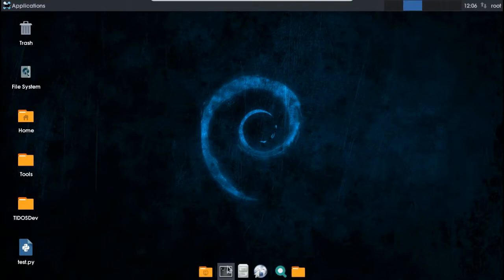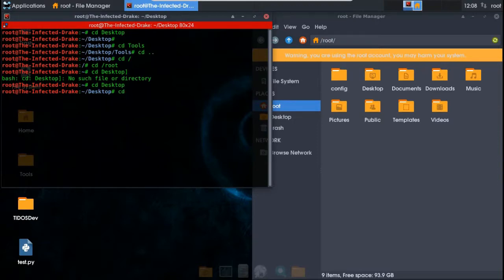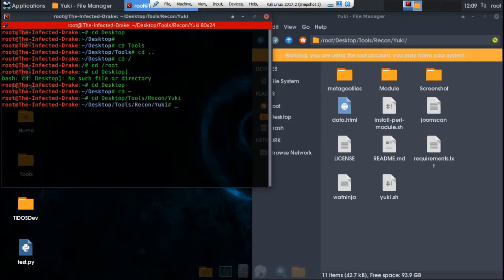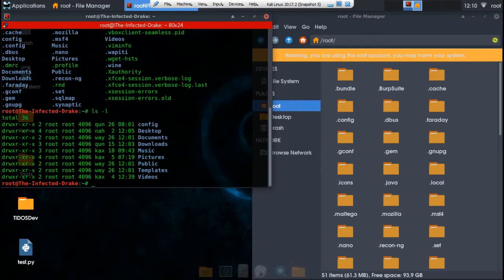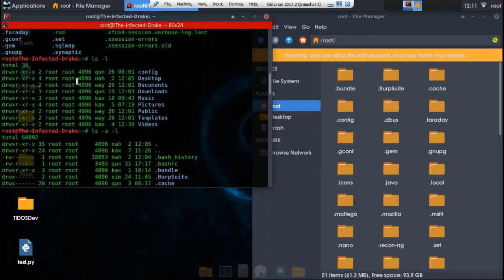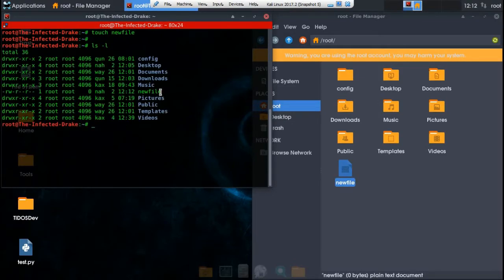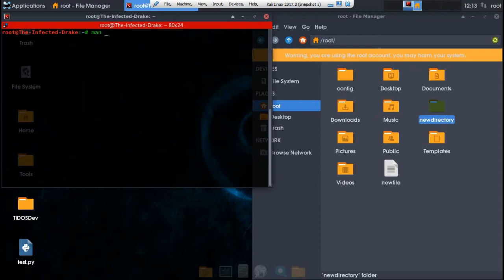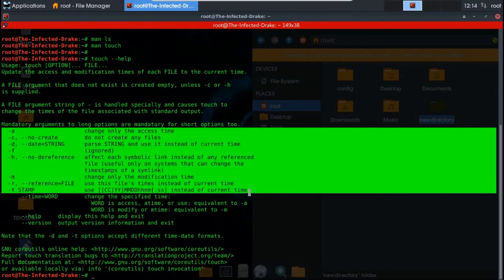Mastering Linux #2 : Manipulating Files and Directories (Part I) | CodeSploit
About:
This series of tutorials are purely for the purpose of understanding Linux and thereby mastering this stuff.
P.S. - I have used Kali with Xfce running as UI for this video.

Content:
In today's tutorial I have explained in detail the basic working function of the cd, ls, touch, mkdir, man commands. These are the basic stuff required to get linux up and operational. These may seem challenging though, but you gonna get used to this.

Presentation by:
The-Infected-Drake aka Pinaxx Robinson.

You can also get your problem posted on our forum and get reliable answers.

Please ignore any errors made during the video...